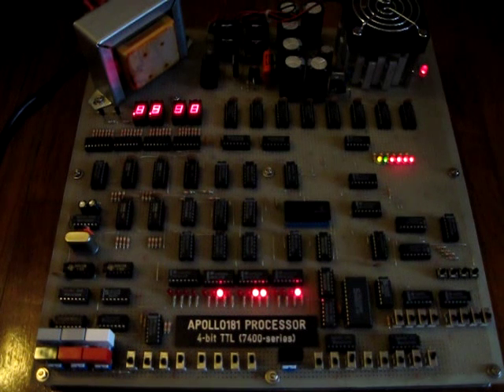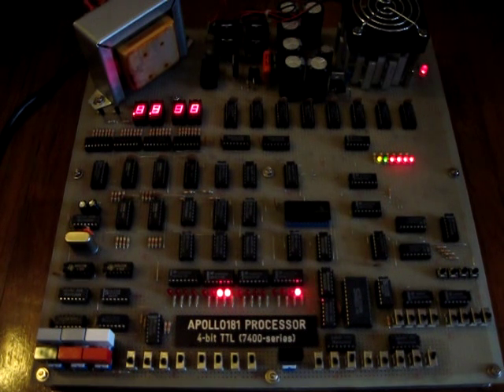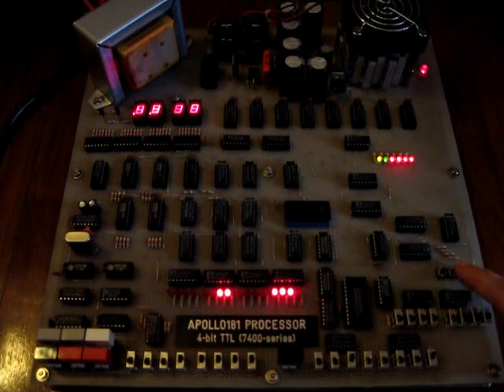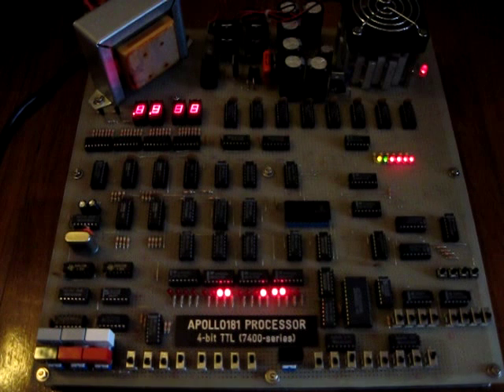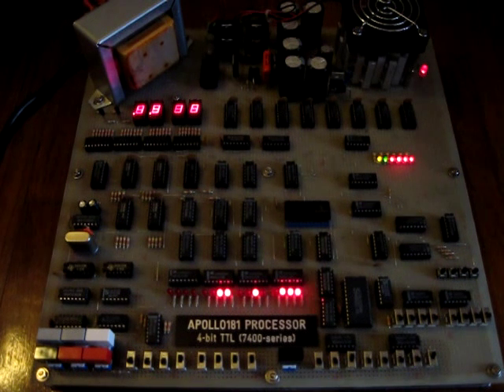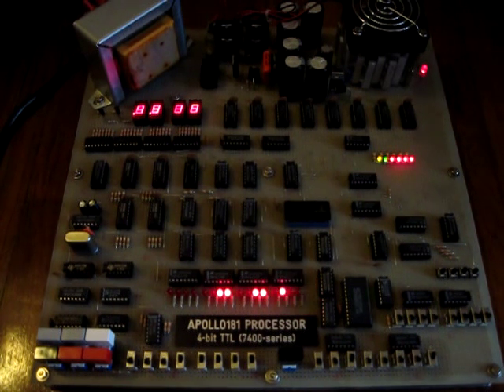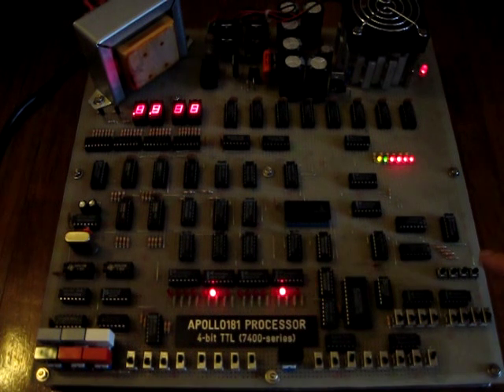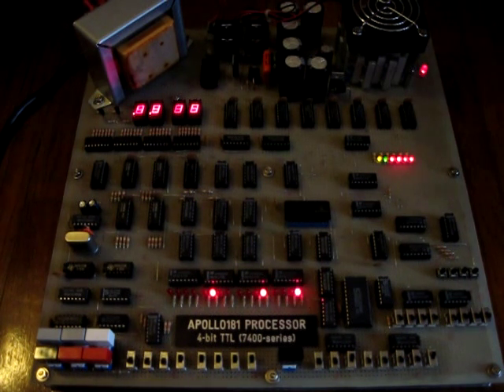Let's make a binary clock and display seconds, minutes and hours (APOLLO181 Exercise n. 3)